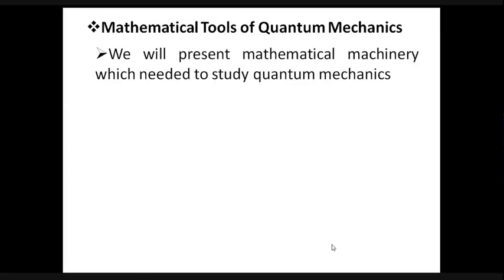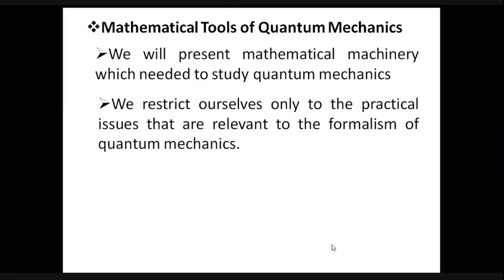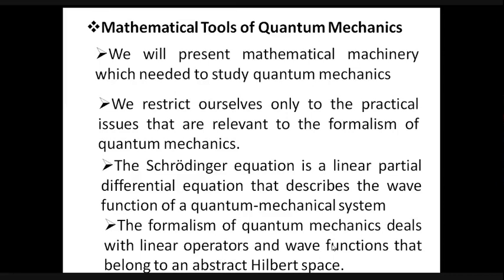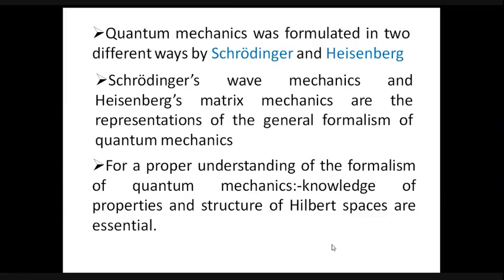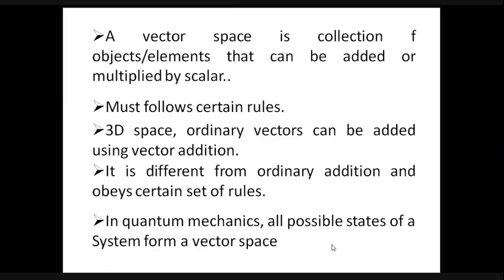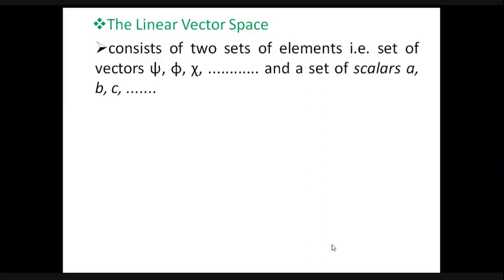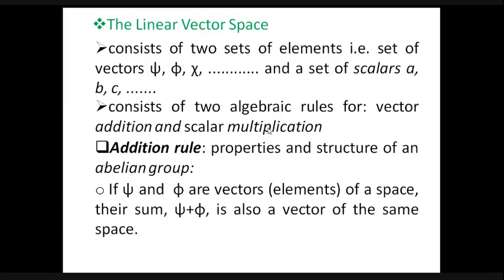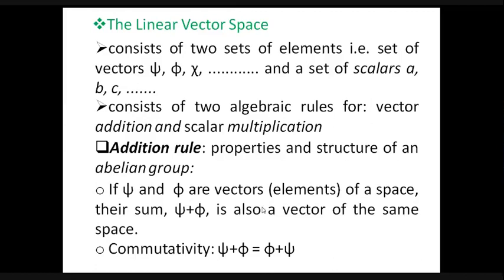Linear vector Space